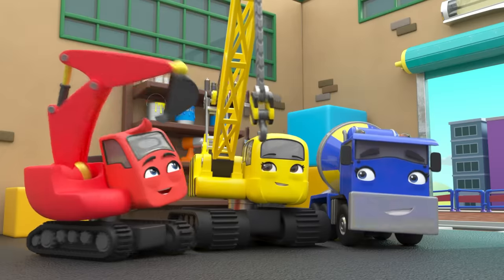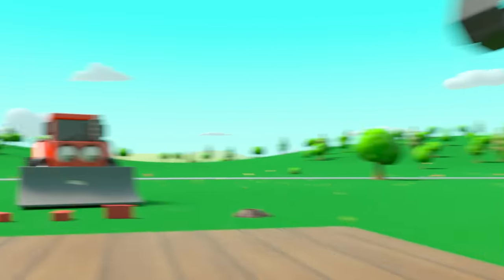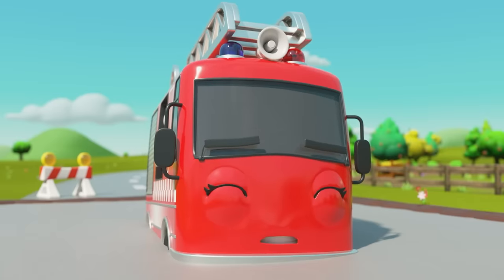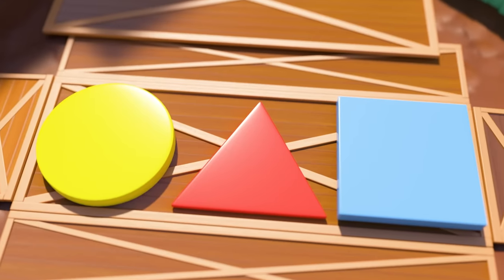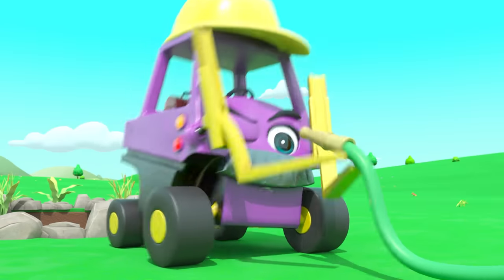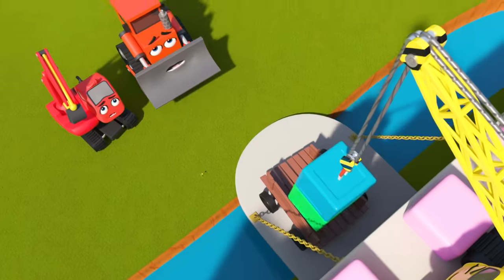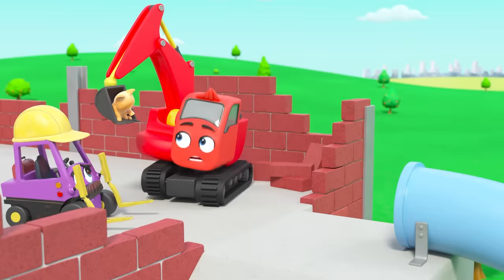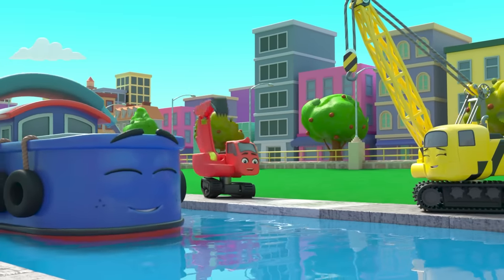The Bridge! - DIGLEY AND DAZEY | Construction Truck Long Video for Kids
Don't Fall Off The Bridge! - Construction Teamwork 00:00
Digging Up Dinosaur Bones 02:14
What Are The Bunnies Up To? - Building a Barn 04:15
Old MacDonald Had A Farm - Animals Have Escaped! 06:20
Construction Trouble - Upside Down Playhouse 08:21
Fire Truck Emergency 10:21
Fire at the Construction Site - Ashley Saves the Day! 12:19
Let's Build a Car Wash - The Paint Problem! 14:24
Find the Shapes 16:29
Windy Day at the Farm - Save the Sheep 18:33
Let's Build a Pond - The Leaky Hose 20:36
Mixing Colors 22:40
Oh No! Digley is Sick - Pancake Shack Problem 24:43
Counting Block Castle - STEM Learning for Kids 26:50
Yes, Yes! Help Your Friends 28:50
Trapped in the Tunnel Rollercoaster 30:49
Save the KITTEN! - Muddy Puddle Splash 32:52
Robot Digger Trouble 34:51
Mrs. Skip Gets Stuck on a Boat 36:53
Windmill Panic - Snowed In 38:59